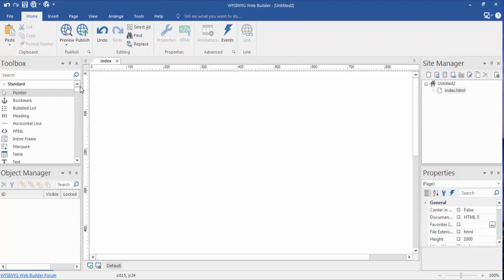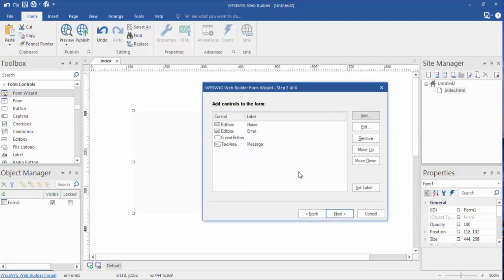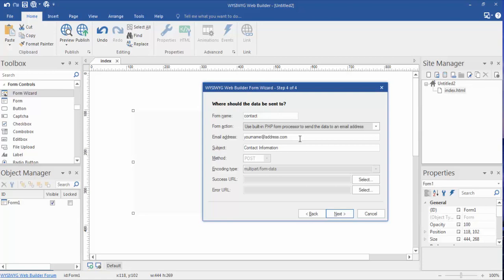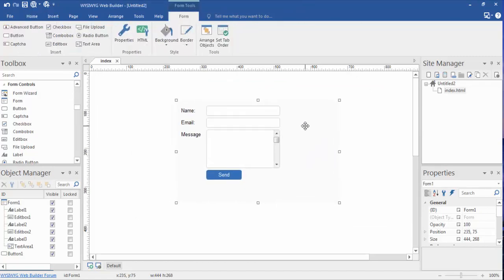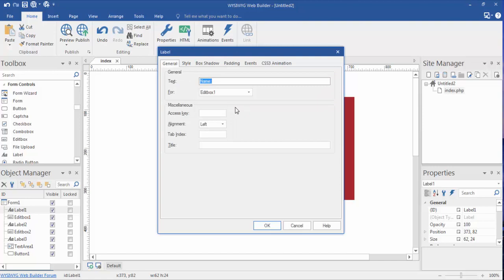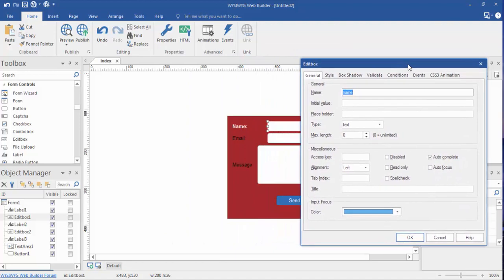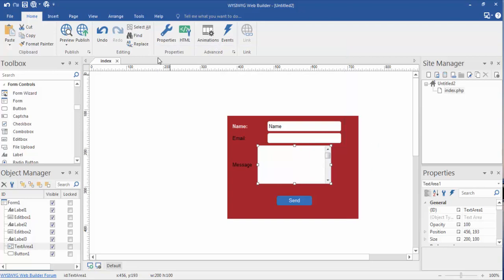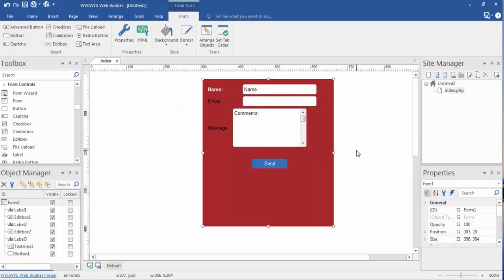Forms - WYSIWYG Web Builder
Working with forms - wysiwyg web builder

• No HTML knowledge necessary!
• Drag and drop of the HTML objects: Text, Images, Lines, Shapes, Tables and Marquees.
• Output HTML4, XHTML or HTML5
• Site Management - add, edit, clone and structure your web pages from a single file.
• Advanced graphics tools like shapes, textart, rotation, shadows and many other image effects.
• Built-in Slide Shows, Rollover images, Banners, Photo Galleries, etc.
• Easily create forms using the built-in Form Wizard plus Form validation tools and built-in CAPTCHA.
• Fully integrated jQuery UI (Accordion, Tabs etc), effects, animations, and built-in ThemeRoller support.
• Many navigation tools available: Navigation bars, dropdown menus, sitetree, tab menus, slidemenus.
• Publish to local drive or a FTP server using the build-in FTP manager.
• More than 50 ready-to-use JavaScripts
• Google compatible sitemap generator
• Template support. Already more than 250 templates available!
• Built-in CMS tools
• Support for Flash Video, YouTube, HTML5 Video/Audio and many other video formats.
• Unique extensions (add-on) system with already more than 250 extensions available!